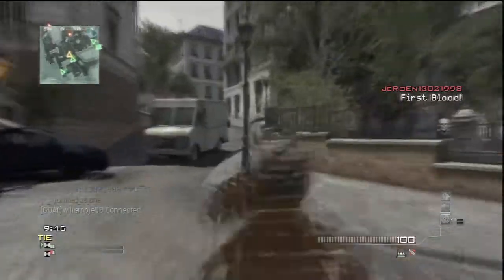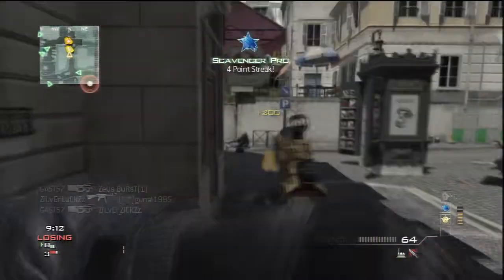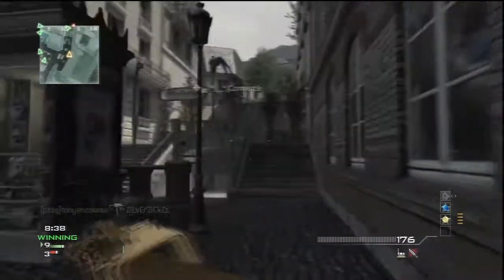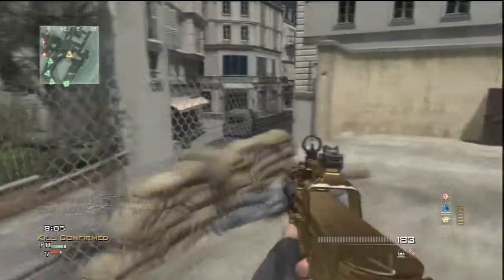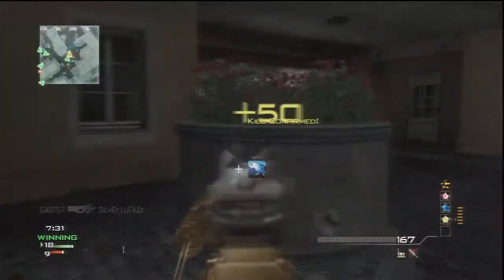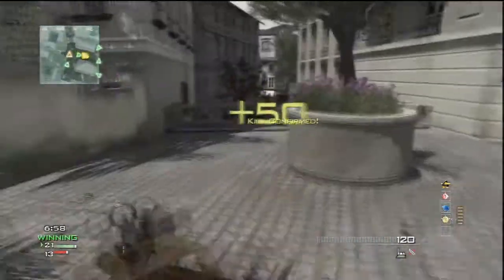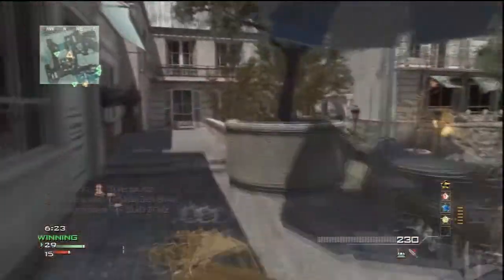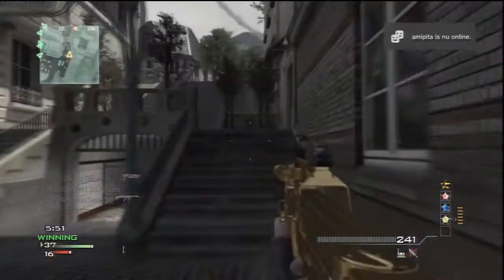MW3: P90 Moab